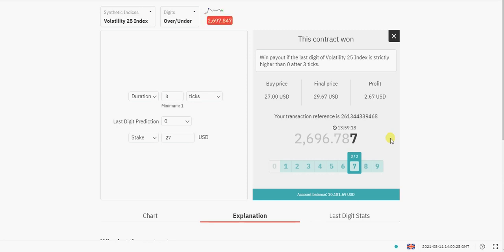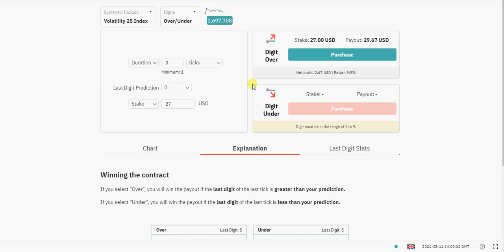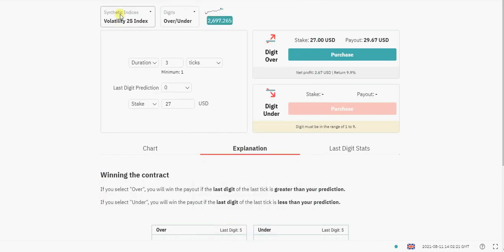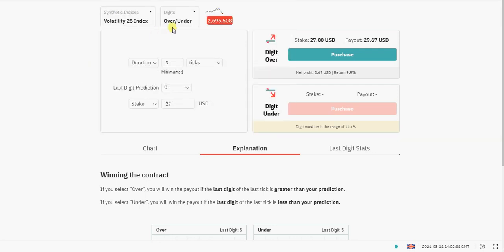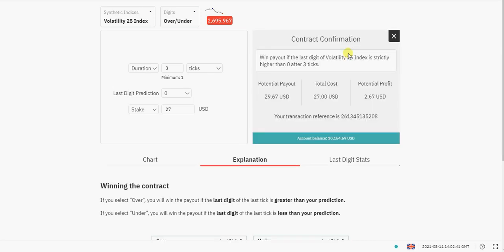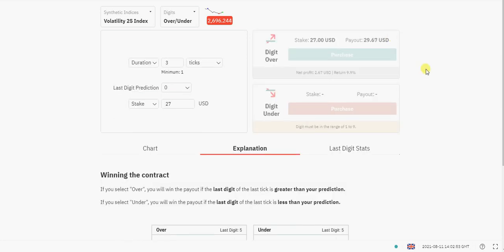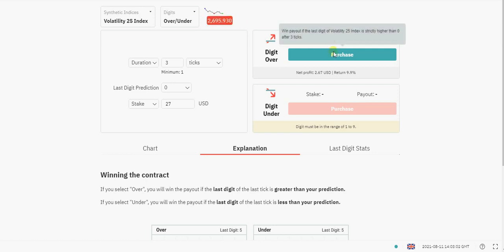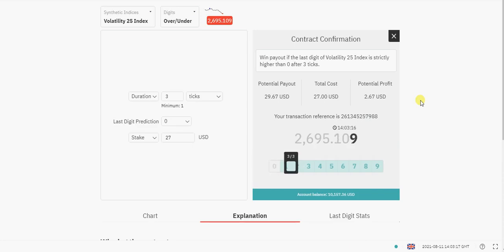Binary options deriv Latest Digits trading 100% guaranteed strategy